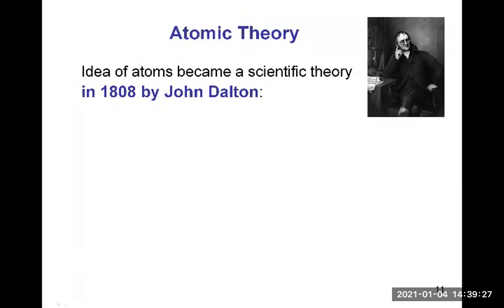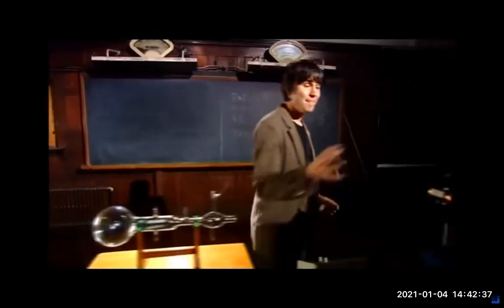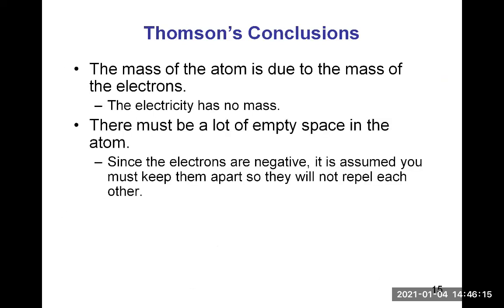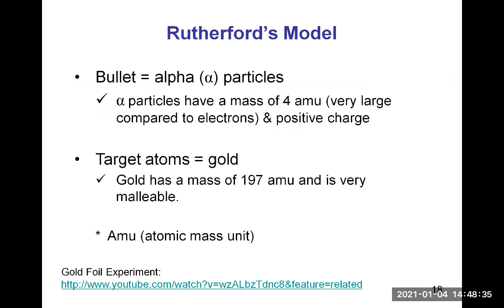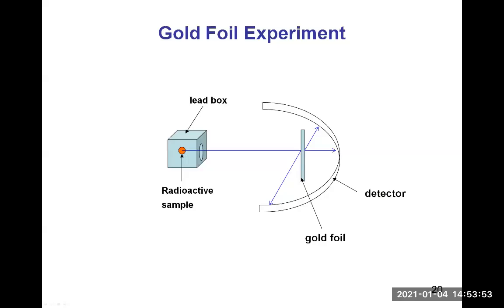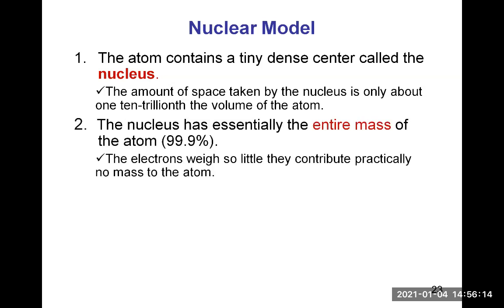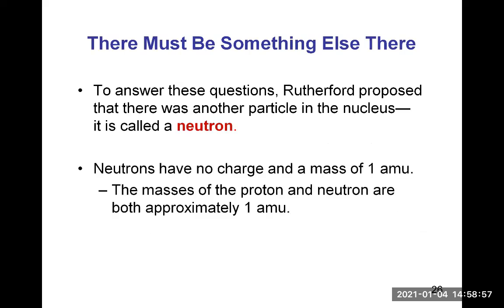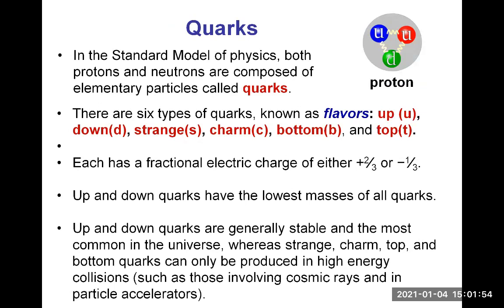CHEM 139 Chapter 4 V2 Atomic Theory and Structure